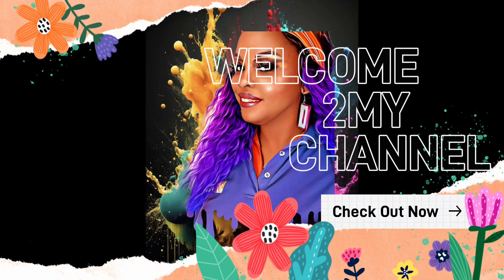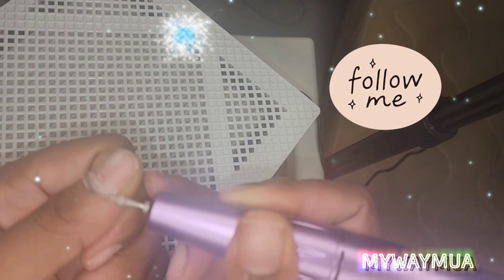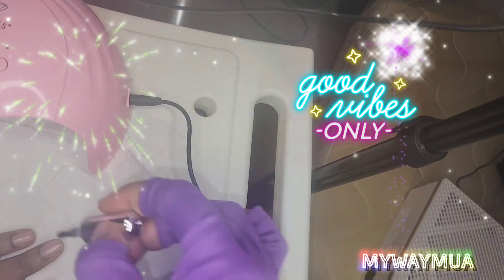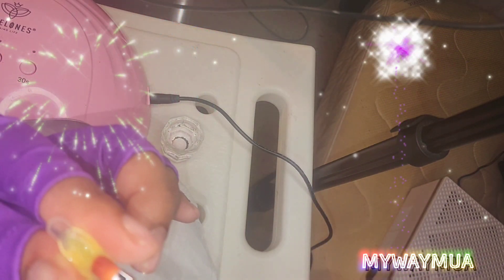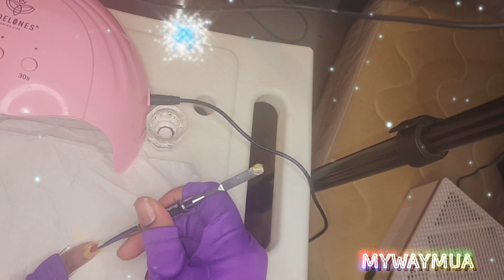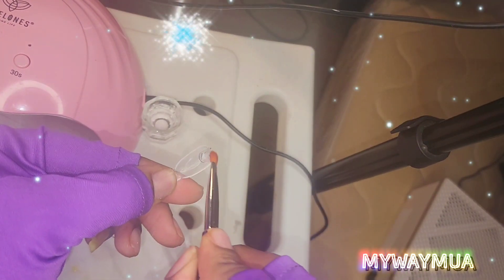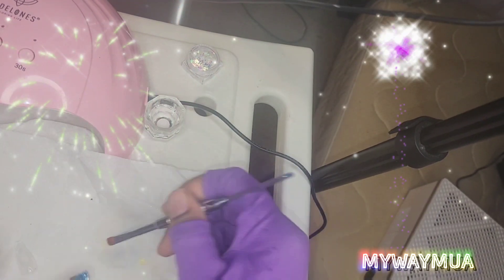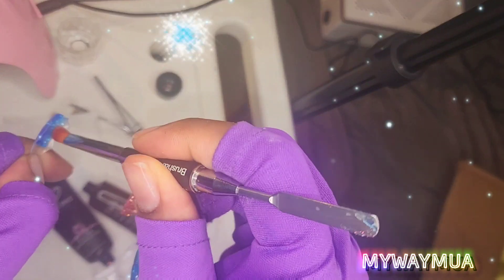Beginner Polygel Set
Ty so much for watching
Follow @MywayMua (me) for more
🔗🔗like 👍🏽 and save this post for later and share 🖱 with a friend